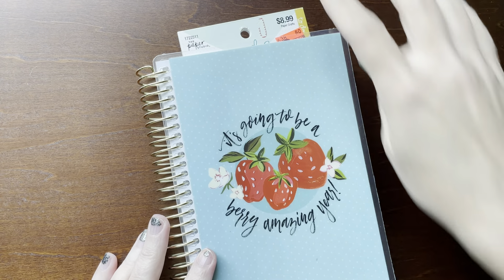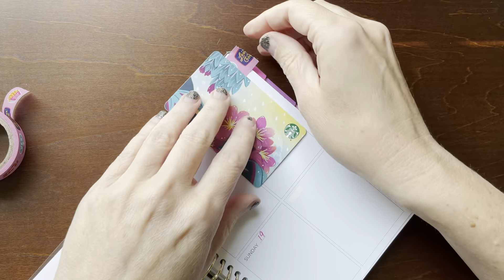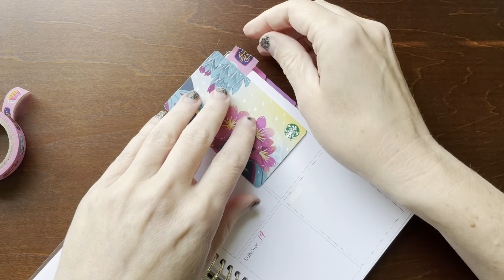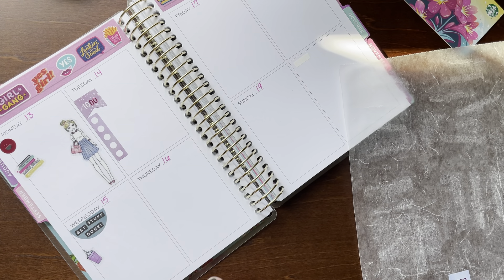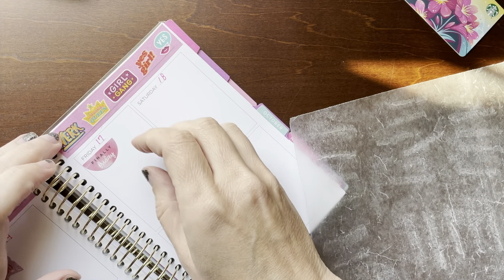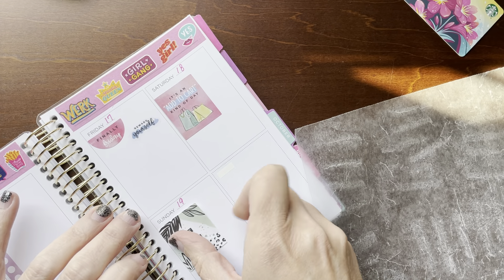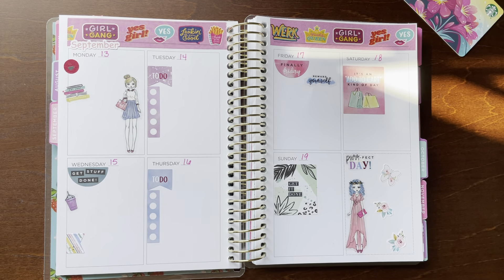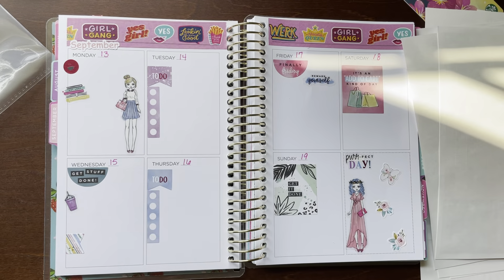PWM September 13-19 Mini Recollections Spiral planner Ft. Agenda 52